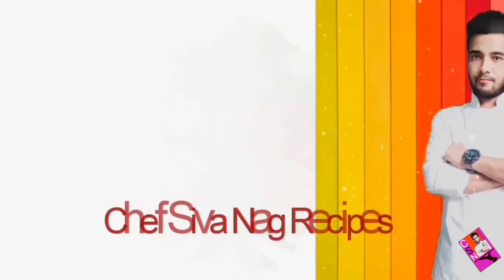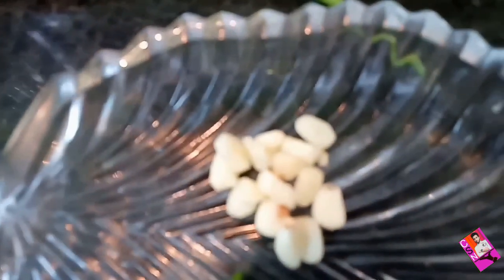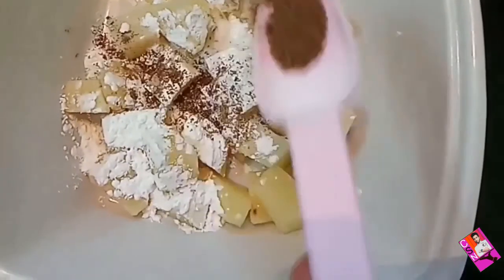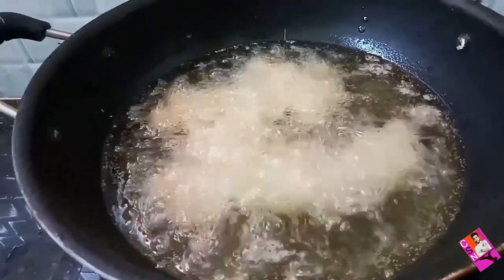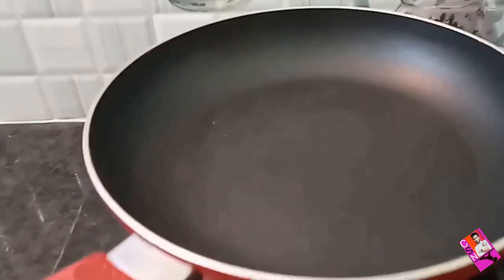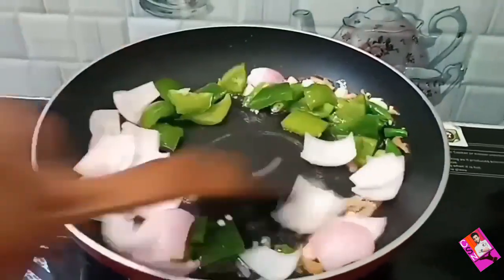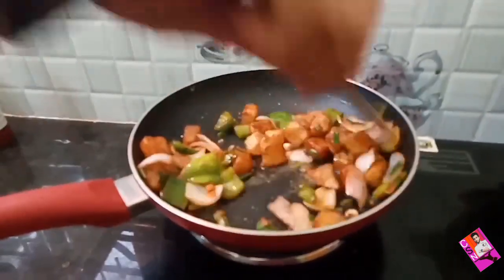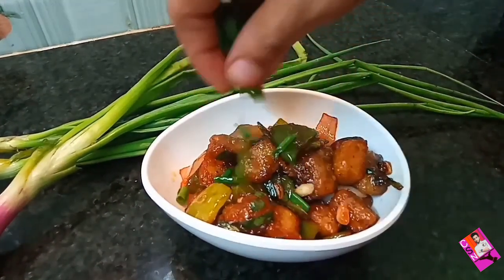Chilli Potatoes Recipe by Chef Siva Nag (Recipe Number-40)